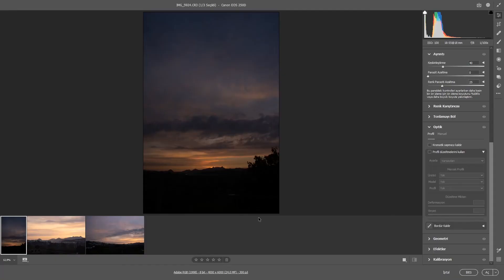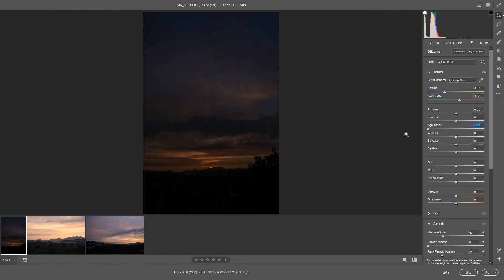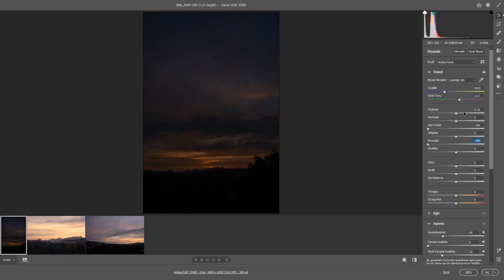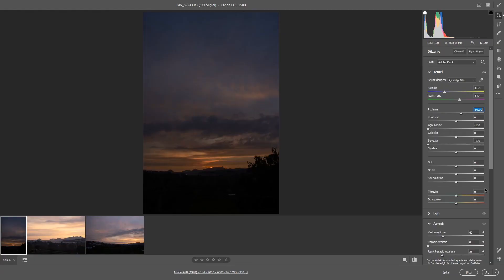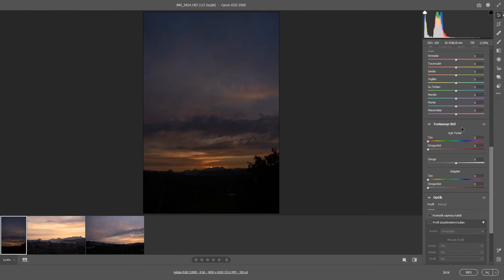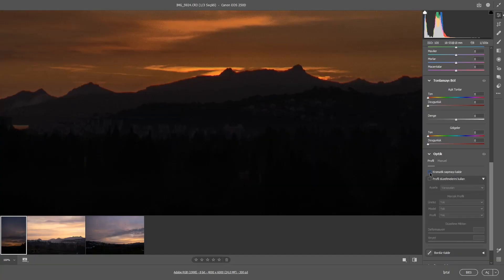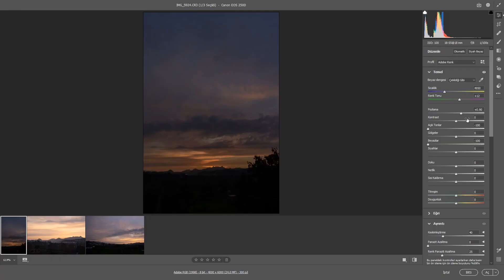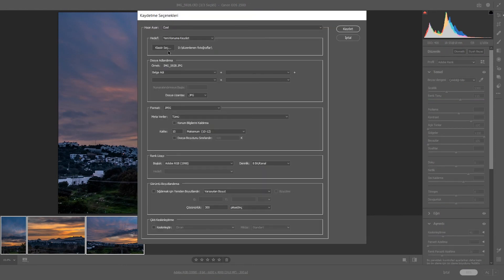RAW Nedir? Photoshopta Nasıl İşlenir? Uygulamalı Anlatım 📄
Merhabalar, bugün sizlere neden RAW formatını kullanmamız gerektiğini anlattım. Tüm bilgileri sizlere elimden gelebildiğimce anlattım. umarım beğenmişsinizdir.

Bu videodaki konular,

🔴 Neden RAW formatını kullandığımız,
🔴 RAW formatının avantajları ve dezavantajları,
🔴 RAW formatının bit değerleri ve,
🔴 RAW formatını düzenlemek.

0:00 Sinematik İntro
2:08 Detaylı Anlatım. RAW ile ilgili herşey
5:26 RAW düzenleme

Canlı Yayınlar İçin!

BLOG Sayfam. Yazılar ve Görüşlerinizi Bildirmeniz için.

SAYGILARIMLA